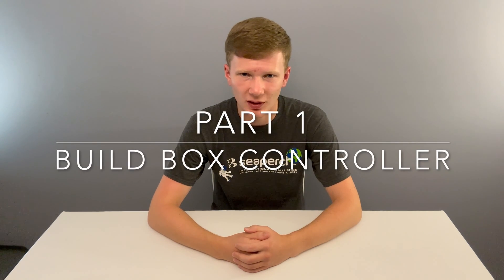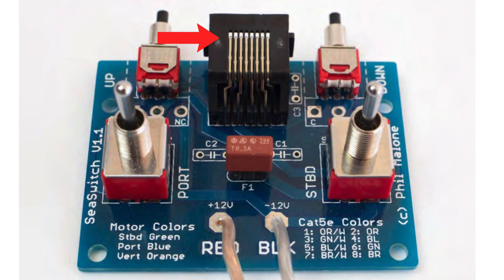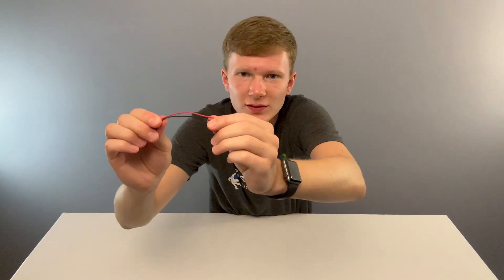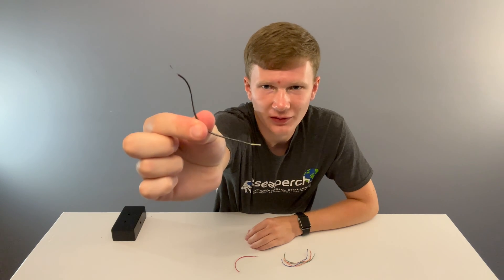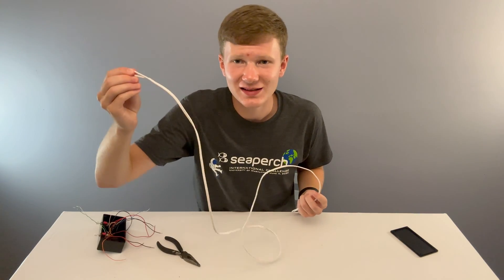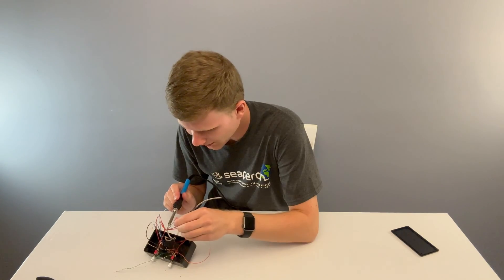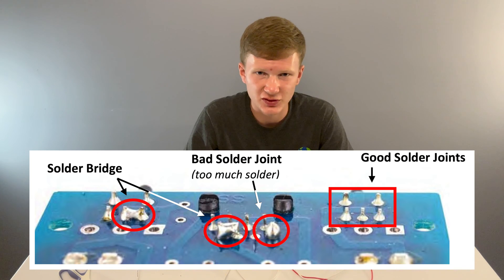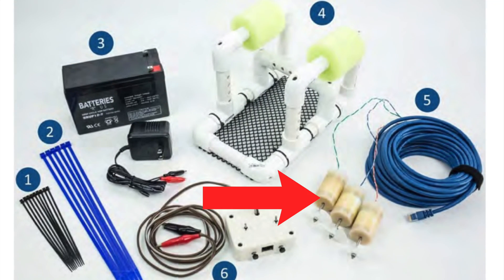A Complete Guide To Your SeaPerch Controller (4/5)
Your controller is one of the hardest parts about building your SeaPerch ROV. Whether you are making the one that came in the SeaPerch ROV kit or you are making your controller from scratch, this video has got you covered.

00:28 Build Box Controller
03:49 Controller from Scratch
11:12 Testing your Controller